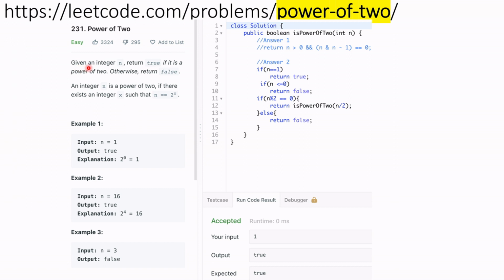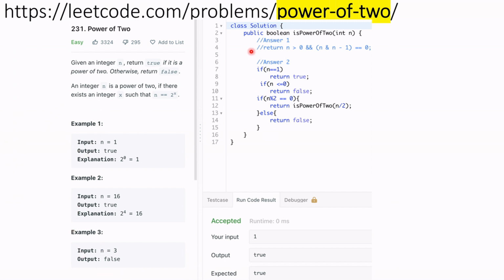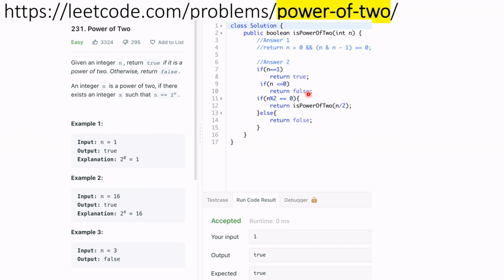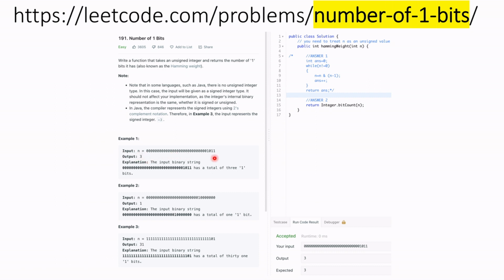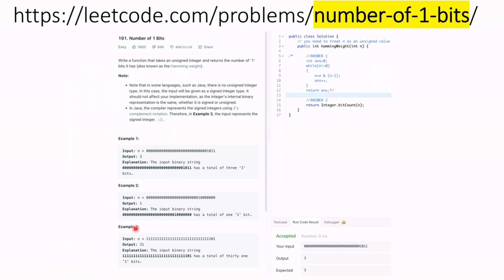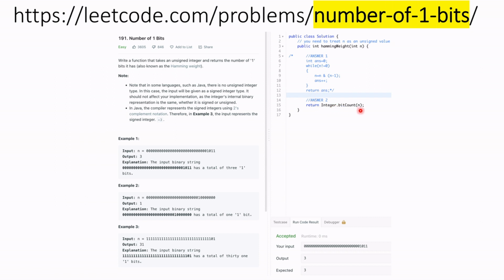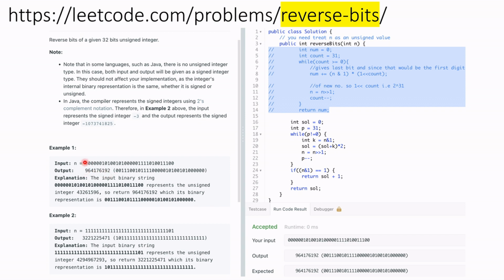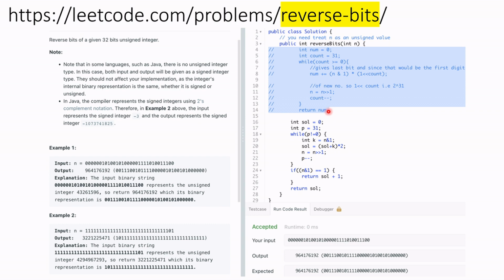Bit Manipulation questions Leetcode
Bit Manipulation